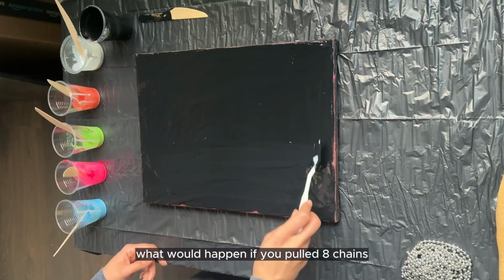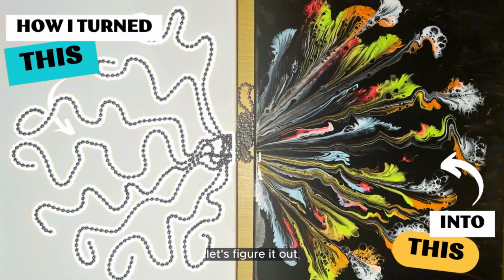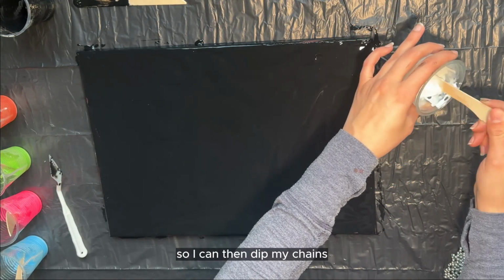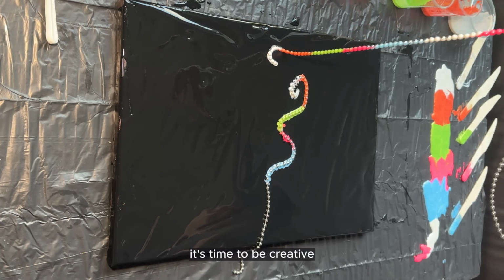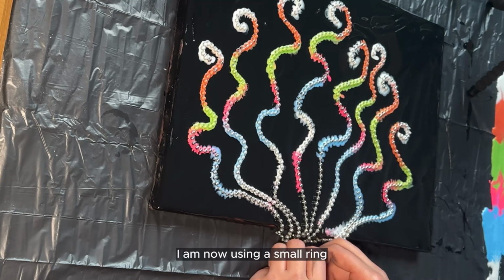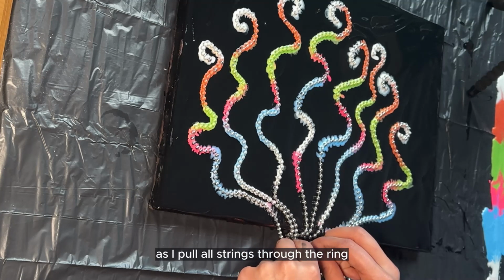Pulling 008 Chains All At Once? Must-See Fluid Art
What would happen if you pulled 008 chains full of vivid colors, altogether, at the same time?
This video is to answer that.

Thanks to @WigglzArt for the inspiration.. let's begin!

مرحبا بكم في نوستـالجيسيتي: الحنيــــن
في فيديو اليوم سنعرف ما سيحدث حين تقوم بسحب ٠٠٨ سلاسل مغمسة بالألوان فوق لوحة مغطاة باللون الاسود
لنبــــــدأ

🎨 Paint Ratios

The paint ratio for all colors is 2:1:0.5 Floetrol to paint to water.

🎨 Colors & Tools

Arteza Canvas (Multi-Pack)
Silicon oil
Pebeo Iridescent Green-Yellow
Pebeo Iridescent Blue-Green
Amsterdam Reflex Rose (STUNNING Neon Rose)
Liquitex white
Amsterdam Oxide Black

🎉 WIN 🎉 2 FREE paintings by 2024 New Year's Eve 🎊